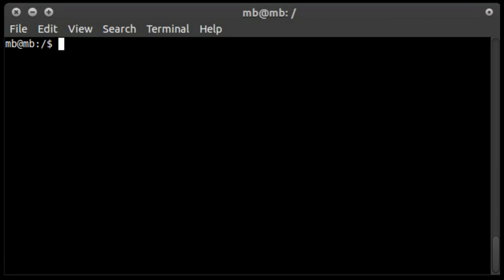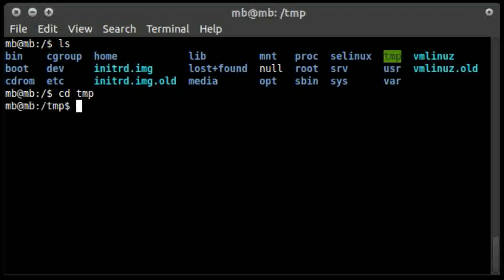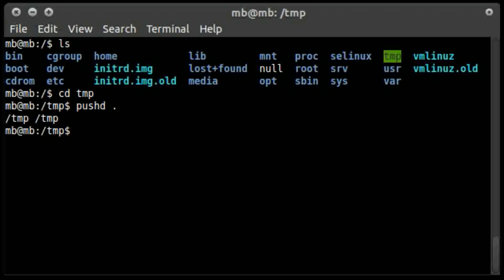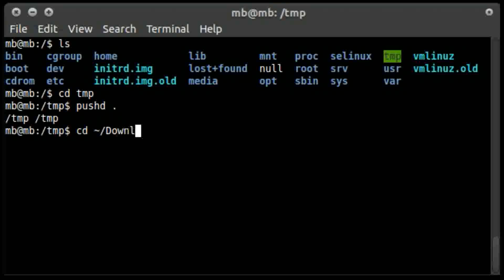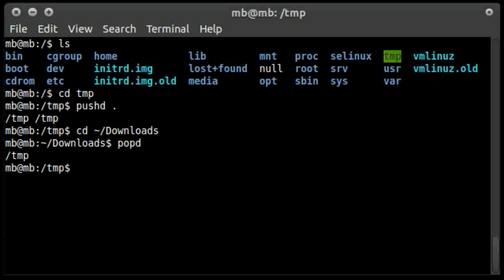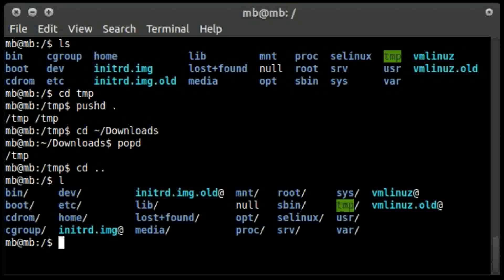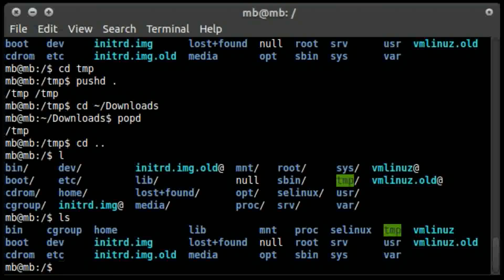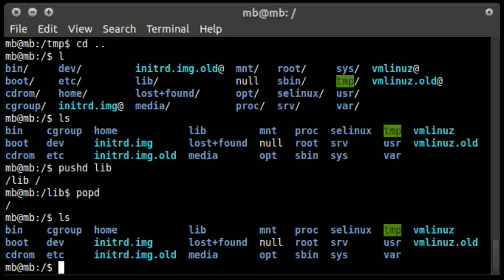Command Line | pushd popd commands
Quick tutorial showing how to use pushd and popd to save directories path and get back to it in case you need it.